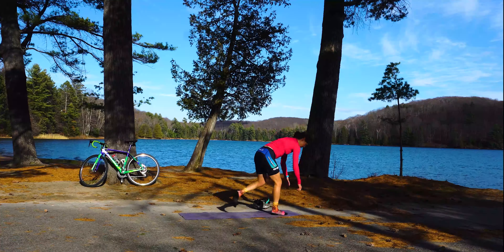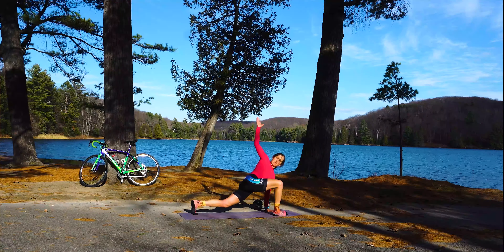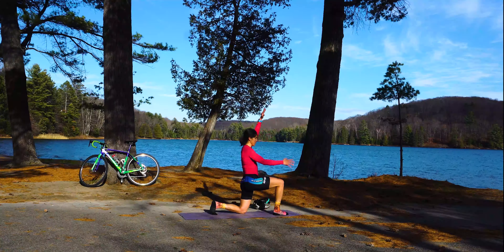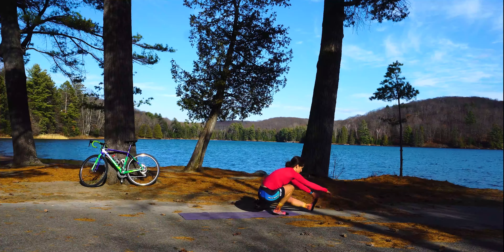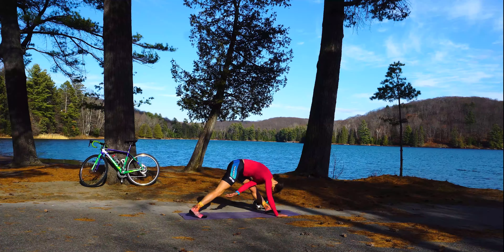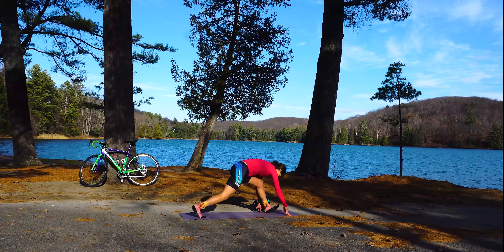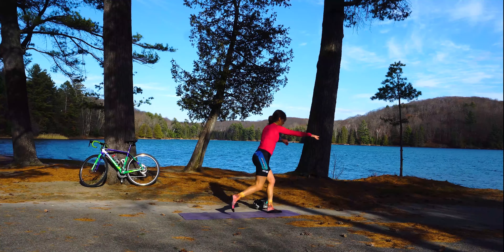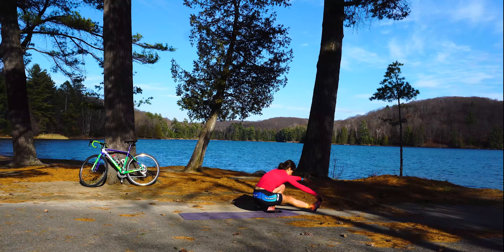Activation Pre Run Routine - Functional Movement - Lac Philippe - Endure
Feel free to pause the video as needed, I did go fast in this one, follow and listen to your body, enjoy the scene, the music and go for a run after this :)

- The Beginning of Time - Daxten
- Descending - Daxten
- Your Gain - Swif7
- Add it Up - Nbhd Nick
- Then I go - Damma Beatz
- Things to do - Ballpoint
- Fluorescent -Cushy